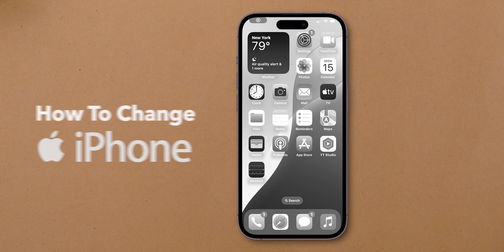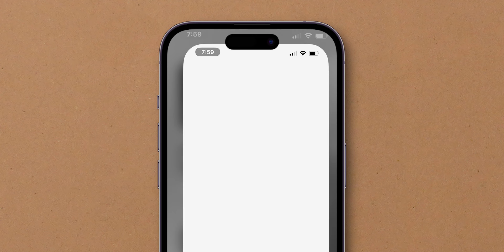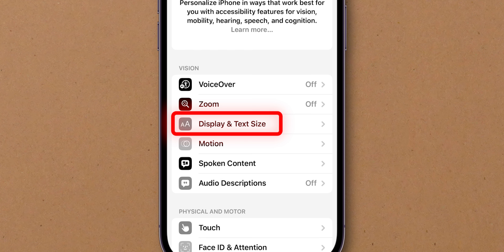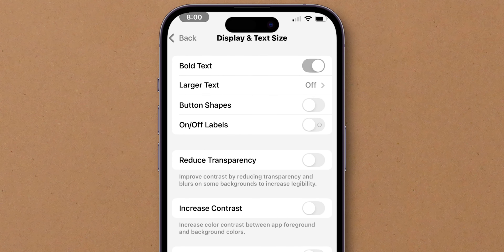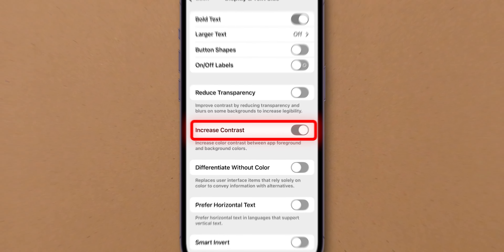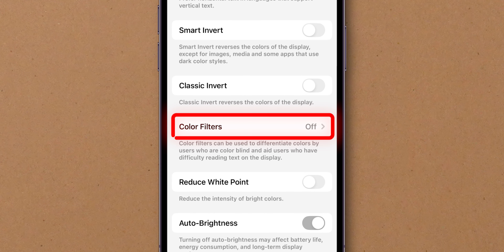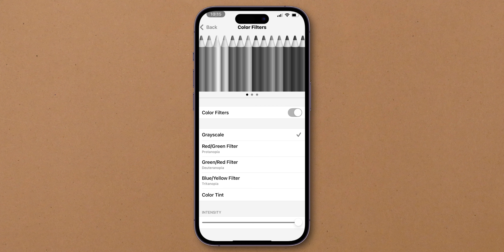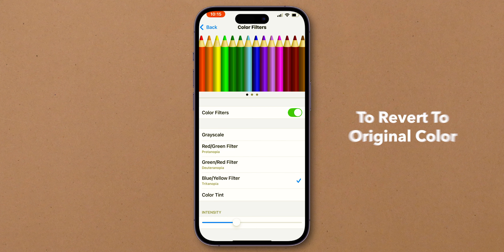How To Change an iPhone From Black And White To Color?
Learn how to change your iPhone screen from black and white to color in just a few simple steps! In this tutorial, we'll also show you an easy fix to stop Snapchat from saving your snaps without your permission. Say goodbye to boring displays and privacy concerns with these quick and effective solutions. Watch now to upgrade your iPhone experience and protect your privacy on Snapchat!